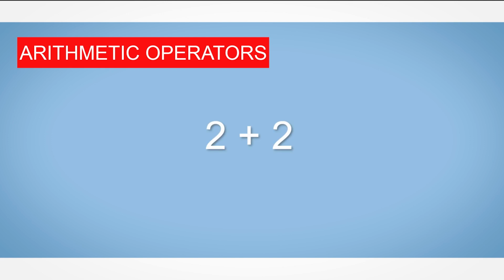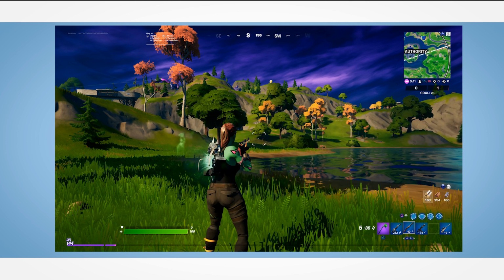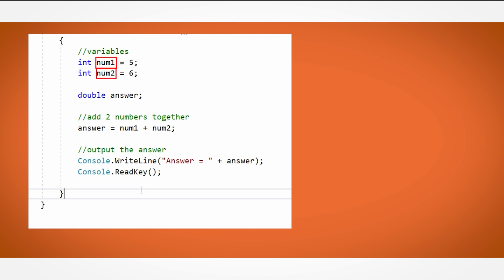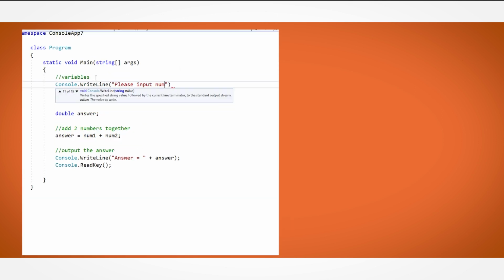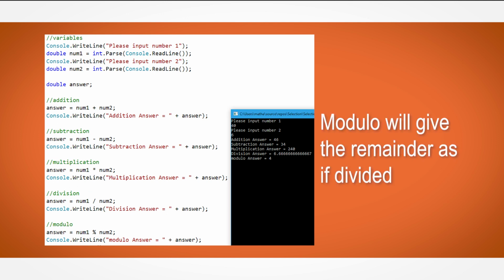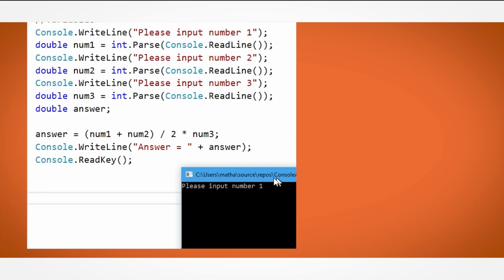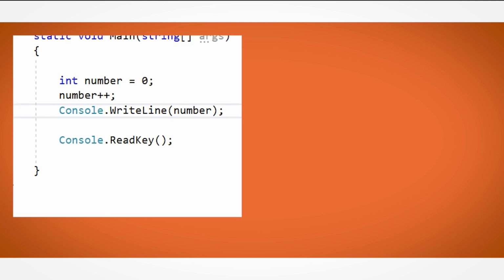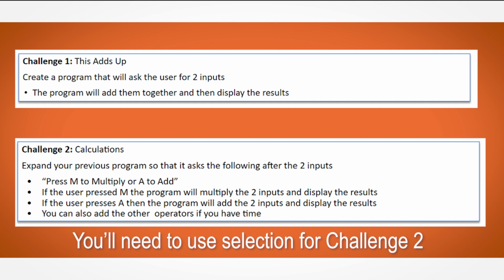Learning C# (3) | Arithmetic Operators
Intro: 0:00
Coding: 0:45